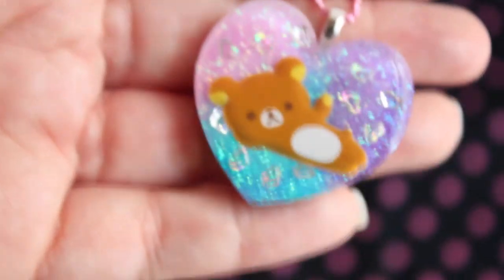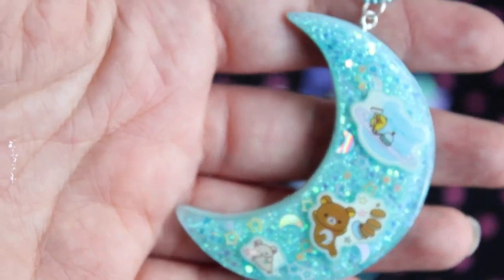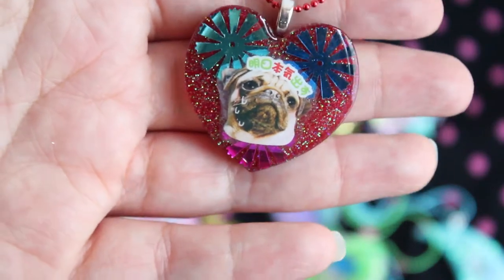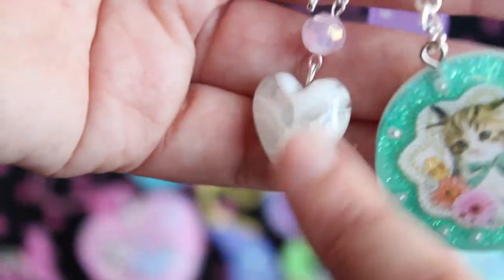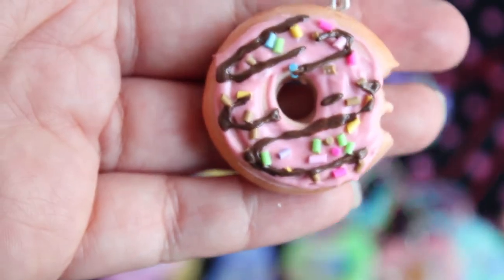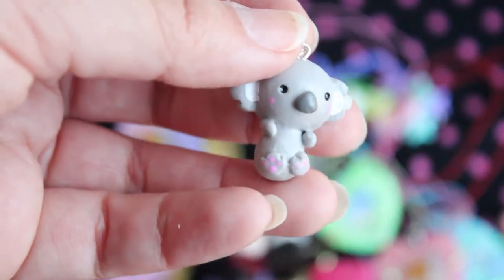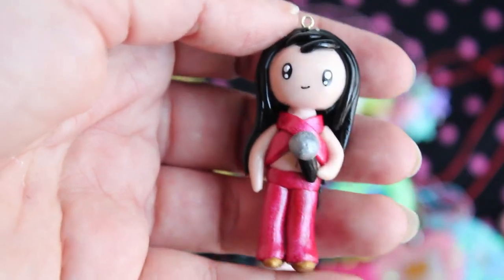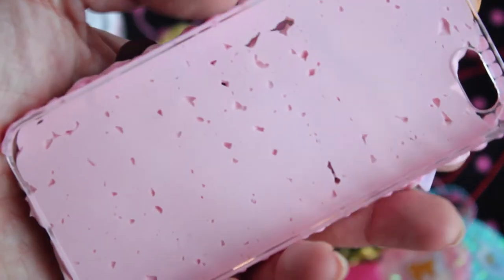Resin and Craft Update#14 3/8/15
Watch in HD!
My links!
Etsy
LunaKittyLove
I have a new Tumblr!